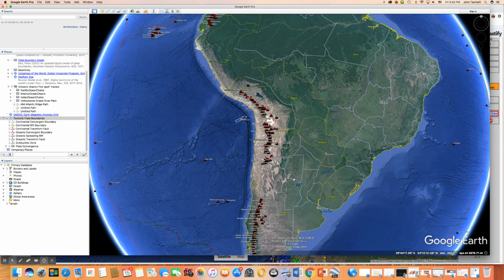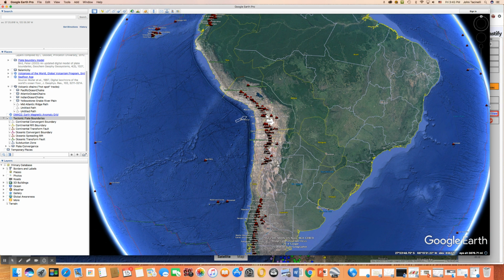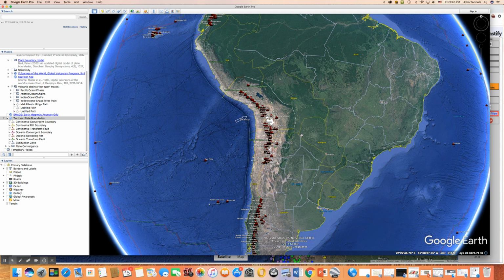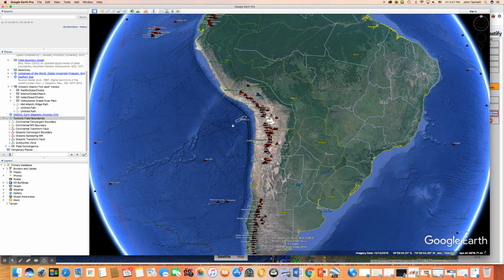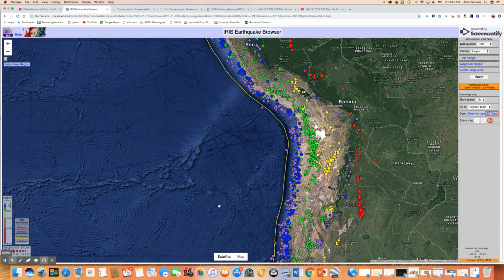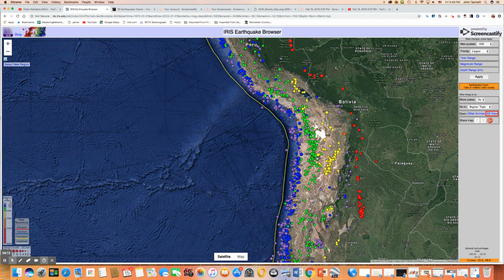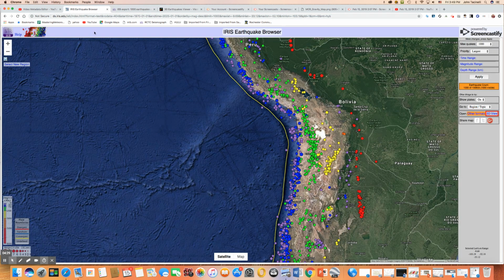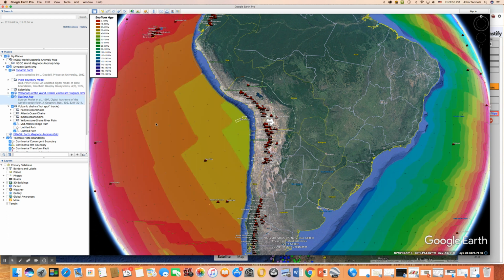Ocean vs Continent convergent boundaries